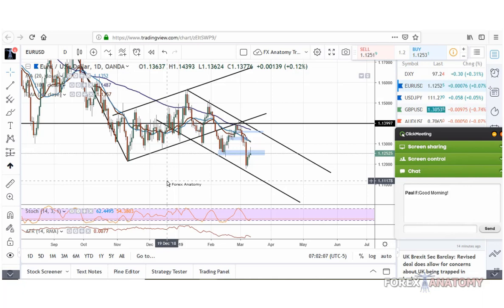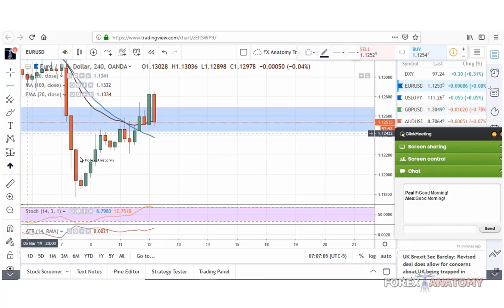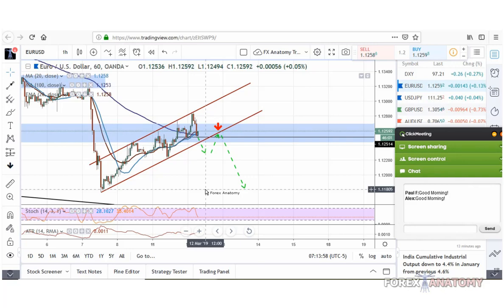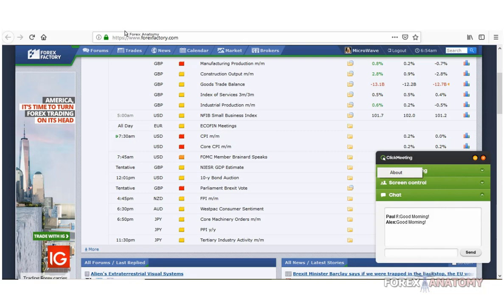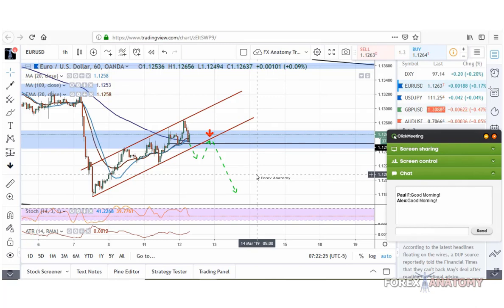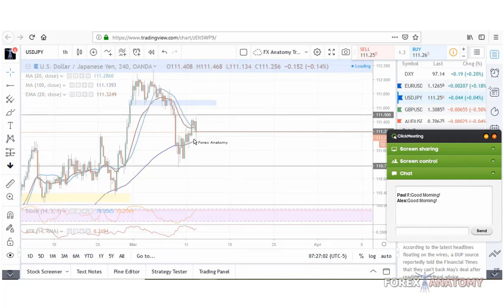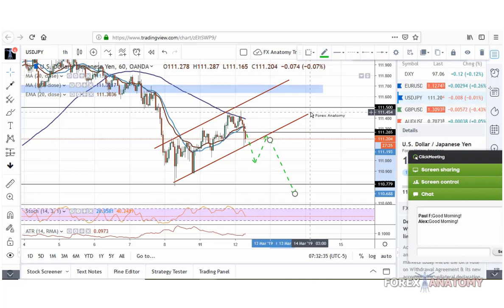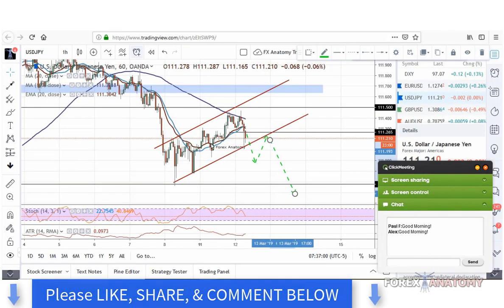Technical Tuesday 3-12-2019 How Far Will EUR/USD Tumble?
During this week's "Technical Tuesday" Analysis Session, we provide a brief technical overview of the inter-day price dynamics in the EUR/USD and USD/JPY currency pairs, and offered various trade scenarios that could develop from each instrument during this week of volatile trading. We also discussed our medium term bias in EUR/USD and how far the single currency will tumble in comparison to the greenback. Both majors are poised for a significant breakout to the downside that can send EUR/USD & USD/JPY lower on increased volatility caused by looming economic headwinds & political risks. Today's price action is offering technical clues on how to trade these short setups on both pairs.